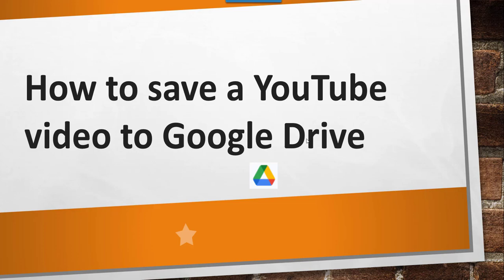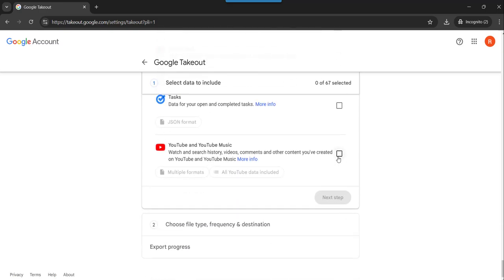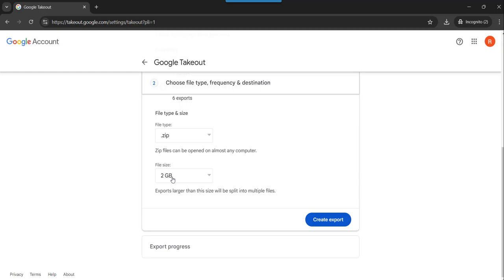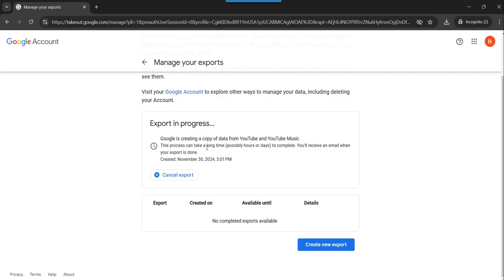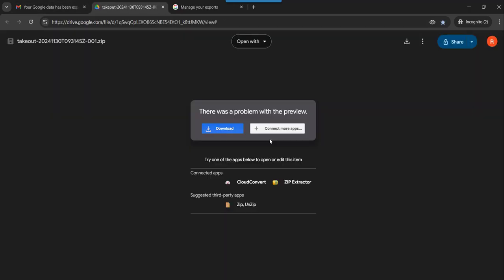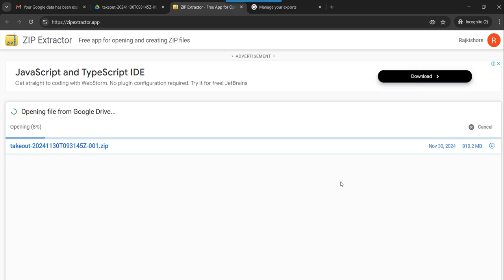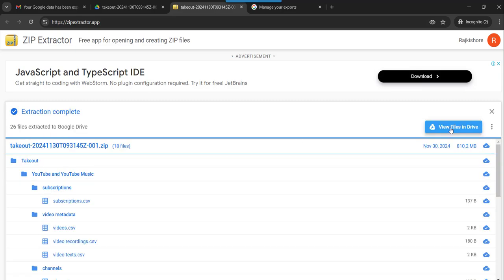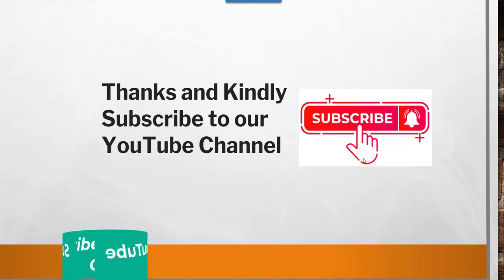How to save a YouTube video to Google Drive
Hello Friends,

In this Google Drive video tutorial, I explained how to save a YouTube video to Google Drive.